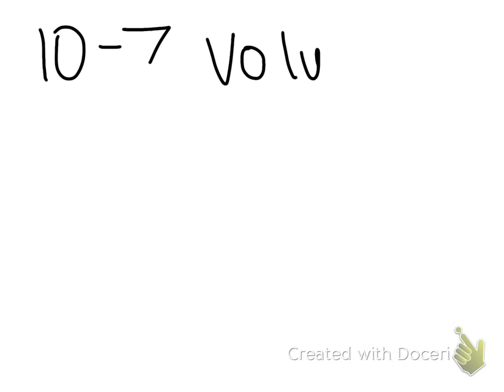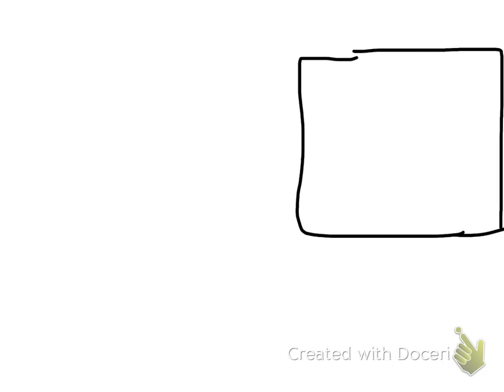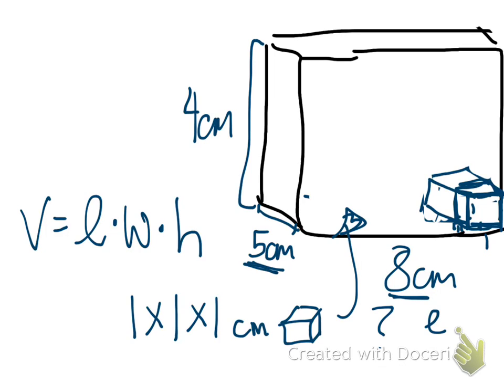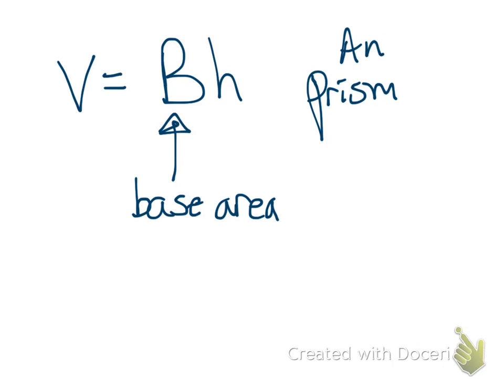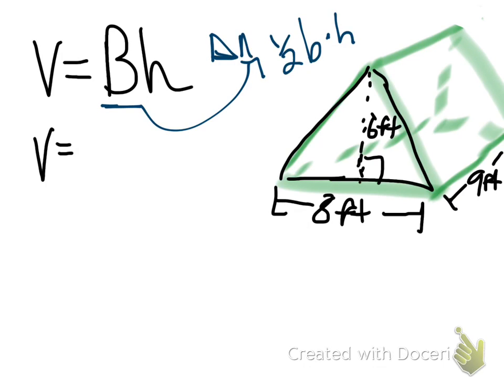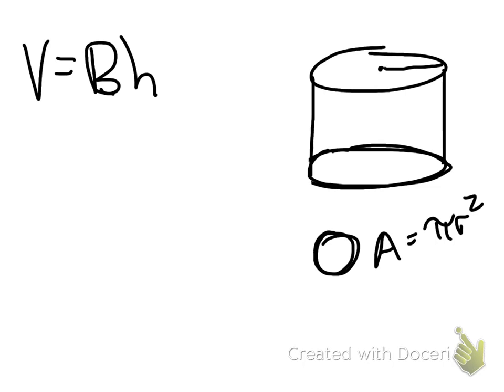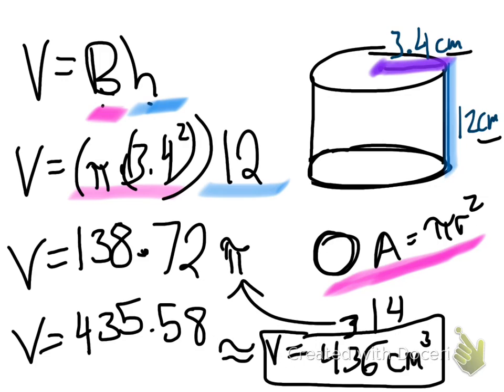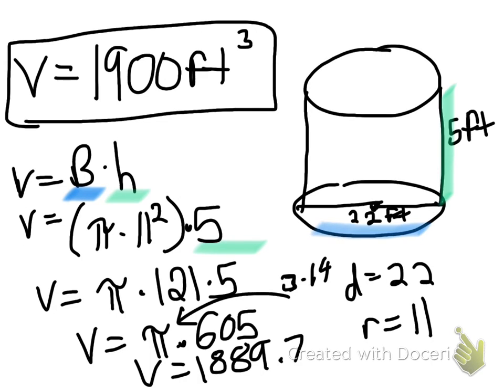10.7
Pre-Algebra B. Lesson 10.7 the volume of prisms and cylinders.